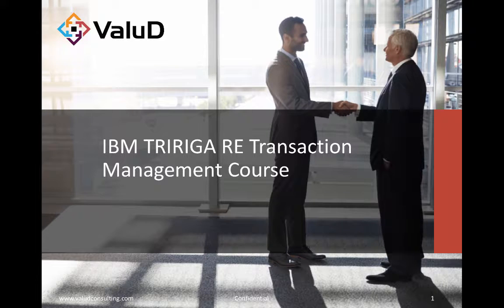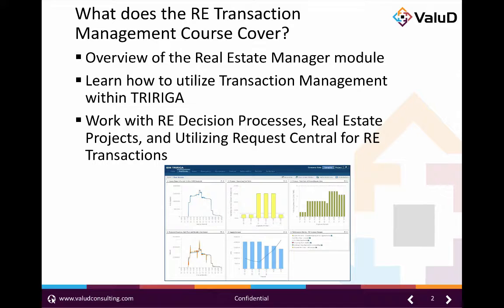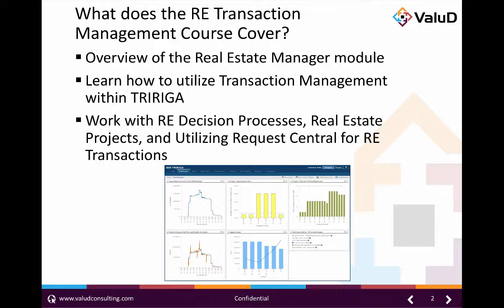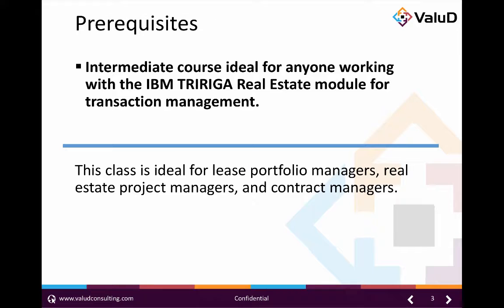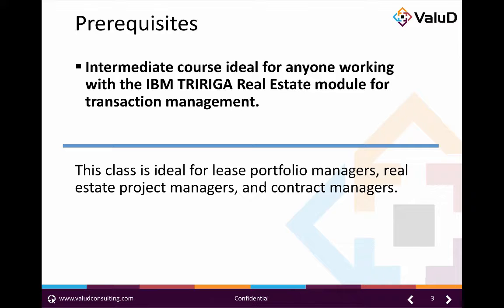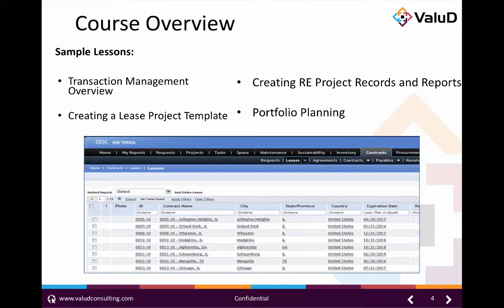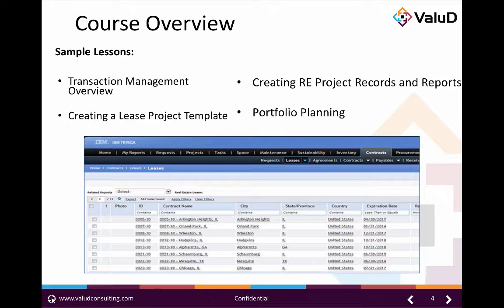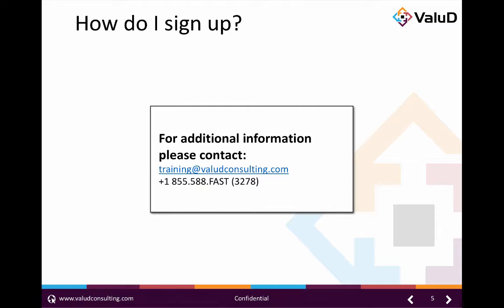IBM TRIRIGA Real Estate Transaction Management Training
Today we’re going to take a quick dive into ValuD’s IBM TRIRIGA Real Estate Transaction Management Training Course.

This course is designed to educate participants about the IBM TRIRIGA Real Estate Manager module with an emphasis on the planning and execution of Lease Transactions.  In this course we will also cover the analysis and decisions processes available.

This is an intermediate level course that is meant for any one using the IBM TRIRIGA Real Estate Manager module for Transaction management.  This course is ideal for lease portfolio managers, real estate project managers, and contract managers.  We recommend students that the IBM TRIRIGA Portfolio class prior to this one.

We offer two training courses on the Real Estate module for IBM TRIRIGA.  The Real Estate Transaction Management course is a two-day course focusing an overview of the Real Estate Transaction Management module and how each component fits into the overall process.  Students will learn about setting up applicable templates, classifications, and surveys to utilize Transaction Management.  Students will also walk away with a new understanding of the decision process within TRIRIGA and with information about how to leverage the advance planning capabilities of the system for their unique portfolio needs.

The knowledge learned in this class is invaluable to anyone working with Real Estate transactions within IBM TRIRIGA on a day-to-day basis.

We are offering this class either virtually, on site at your location, or at our training center in Dallas.